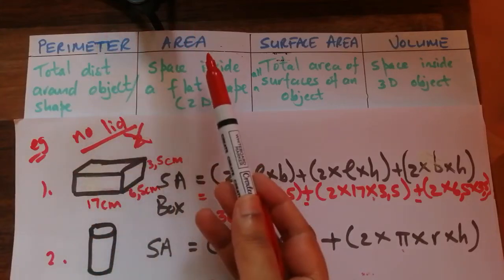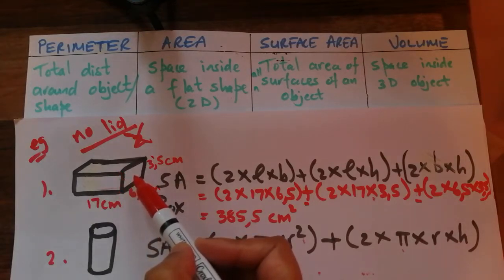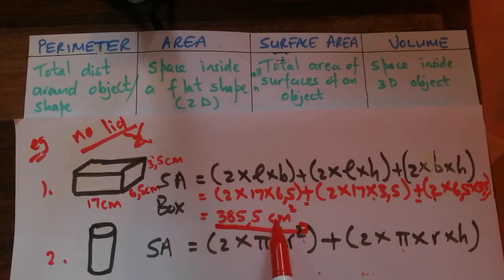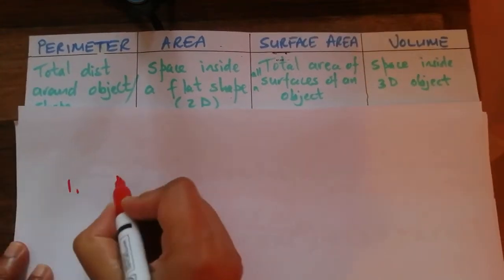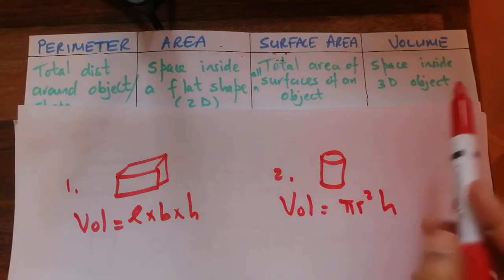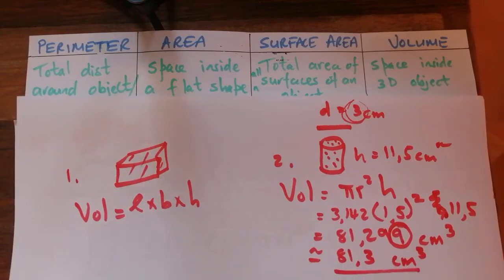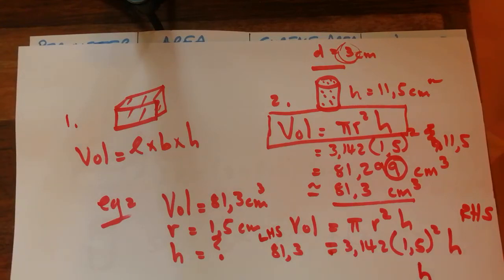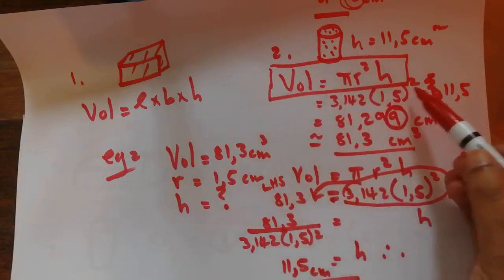Perimeter, Area, Surface Area & Volume Part 2